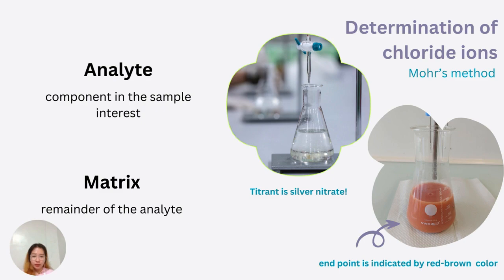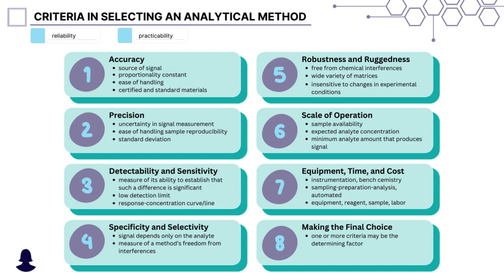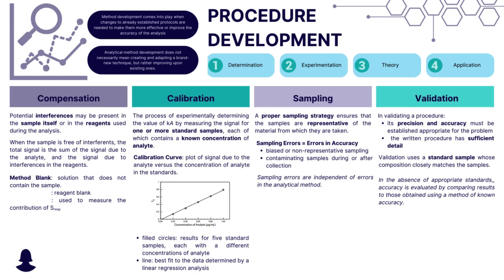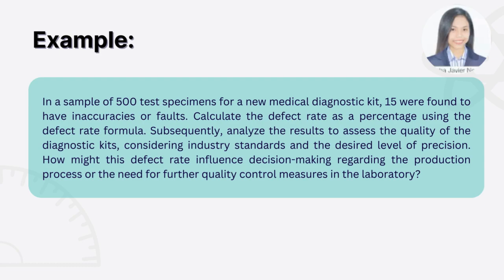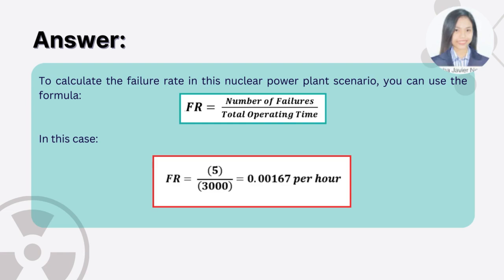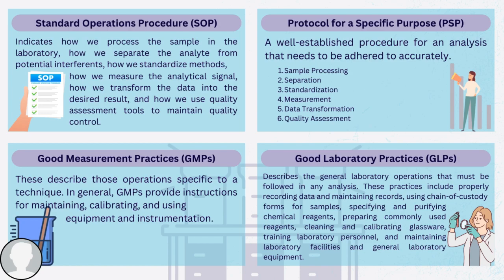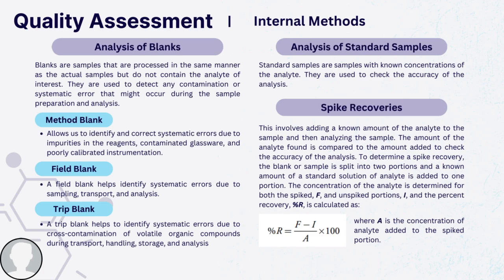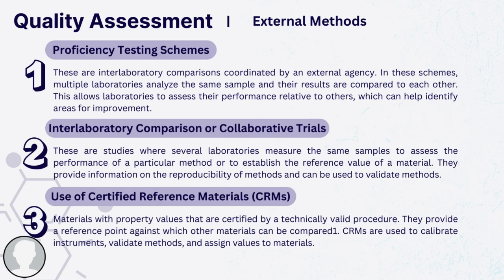ANA 001 - The Language of Analytical Chemistry - Team Dysprosium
Team Dysprosium